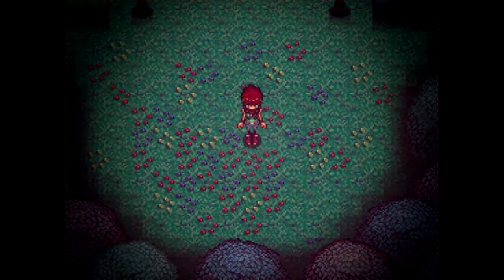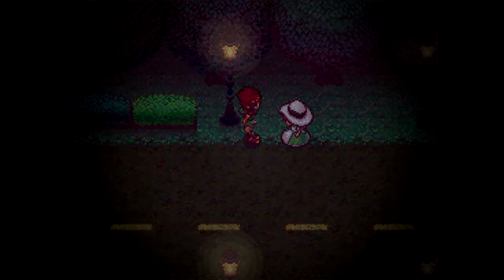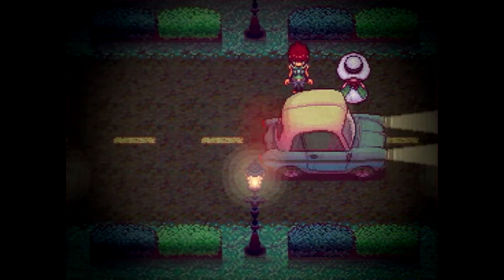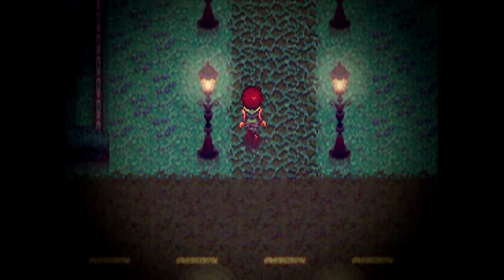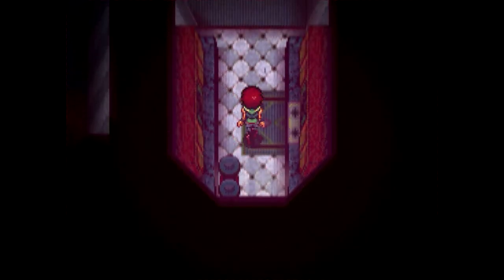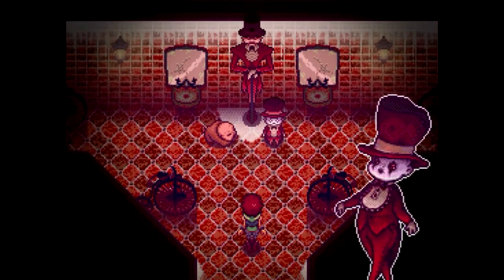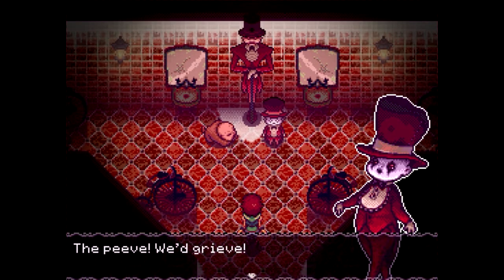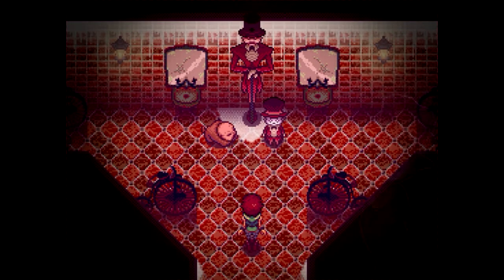Baby Face || Stray Cat Crossing #1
So, this is what happens when you are helpful, eh?  Note to self, never help a little girl who is crying, because apparently she lives in some kind of psycho house.

New Intro Template by: Velosofy

NEW STEAM GROUP! Join the Gamer Brigade Today!